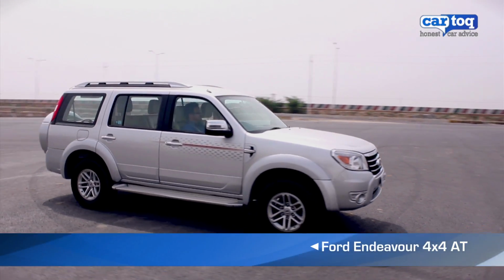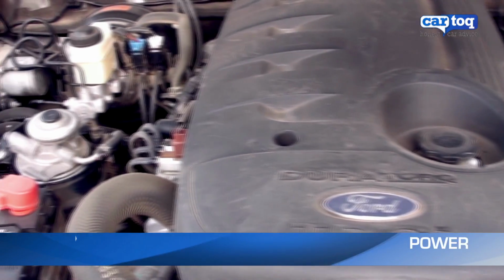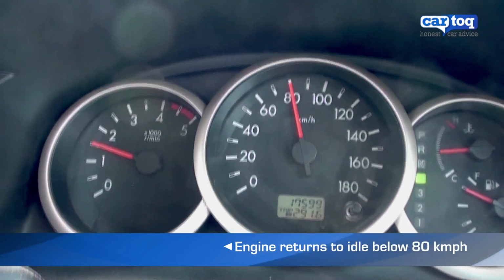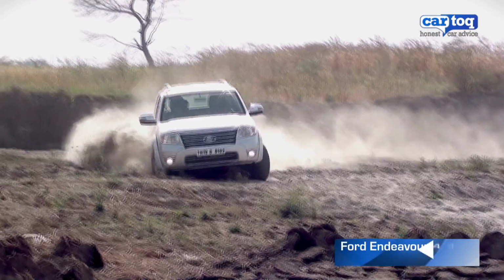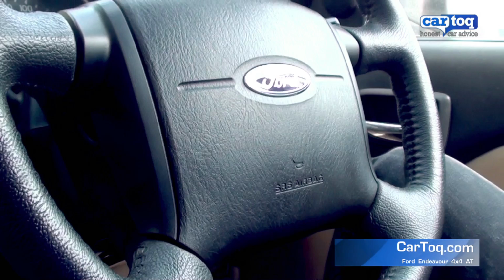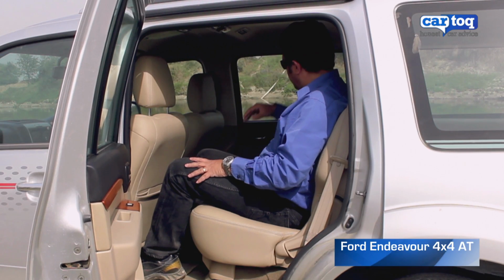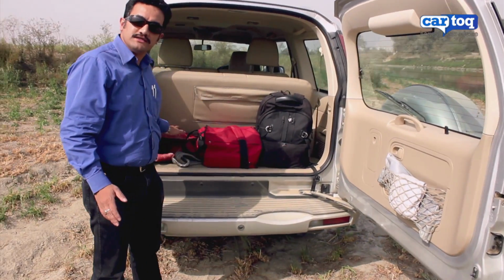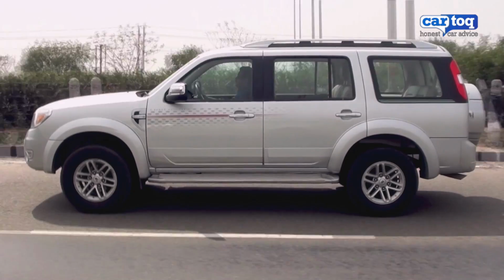Ford Endeavour 4x4 AT Road Test by CarToq.com - Ford Endeavour offroad and on-road video review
Watch this video review of the Ford Endeavour to find out everything you needed to know about the SUV!

The Ford Endeavour was the king of the Indian SUV market till the Toyota Fortuner came along. The Ford Endeavour 4x4 AT is the most expensive of the endeavour range. It is quite a capable SUV on road or offroad, as you can clearly see in this video review.

Should you buy it? Well, if you think everyone has a Fortuner, you should. If you think the traditional looks of the Ford Endeavour is better than that of the Fortuner, then yes. If you want a hassle free SUV that can do some serious offroading but happily putter along in the city in AT mode, then yes.

But if most of your driving is in the city, and you just need a vehicle big enough to cart around 7 people, then you should look at other options such as the Tata Aria.